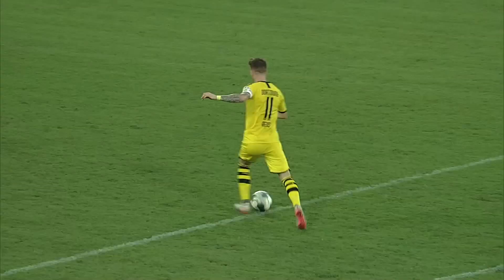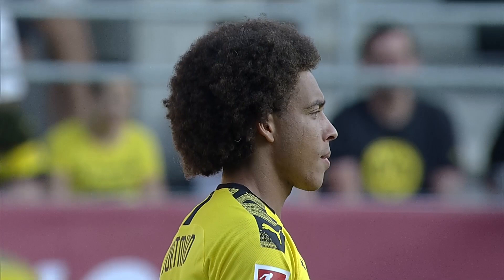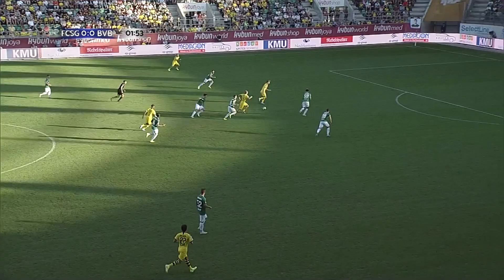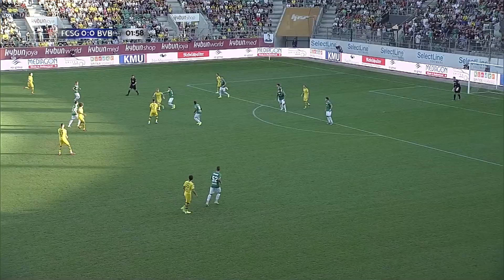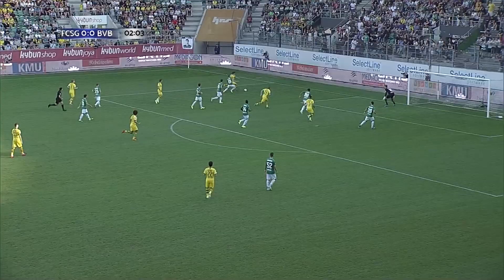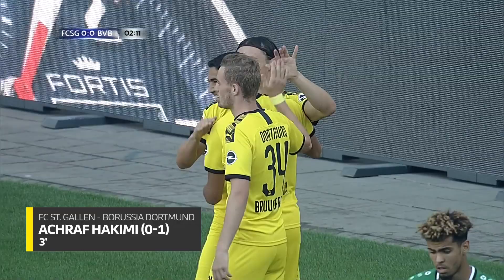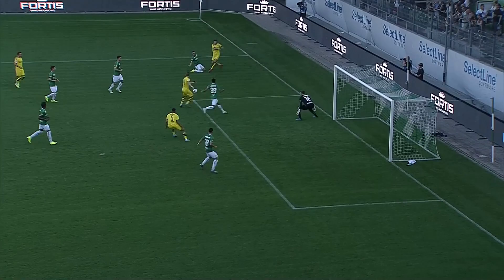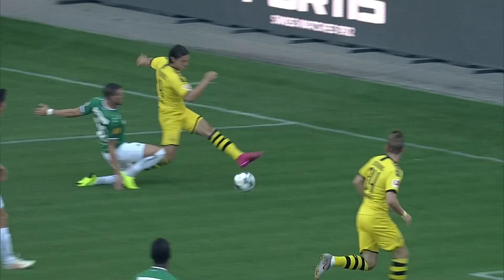Borussia Dortmund vs. FC St. Gallen | 4-1 | Highlights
Another Dortmund 4-1 win - Goals from Reus, Hakimi and Bruun Laarsen

Borussia Dortmund's last friendly before the Supercup took place in Switzerland
against FC St. Gallen. BVB soon showed they meant business when Nico Schulz teed up Achraf Hakimi for the opener after just two minutes. Jacob Bruun Larsen doubled their lead when he capitalised on a goalkeeping mistake by Jürgen Klinsmann's son Jonathan. Another goal from Bruun Larsen and one from St. Gallen's Milan Vilotic gave Dortmund a 3-1 lead at half-time. After the break, Marco Reus added gloss to the scoreline to round out a 4-1 victory. Which goal was your favourite?

The Official Bundesliga YouTube channel provides exclusive content for fans of Germany’s top league from all around the world that can’t be found anywhere else. to see what all the noise is about!